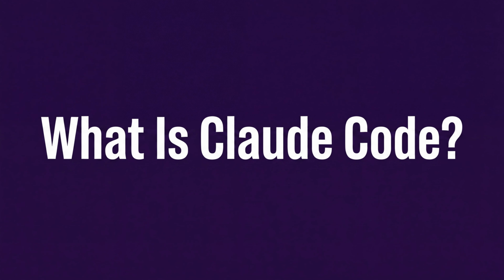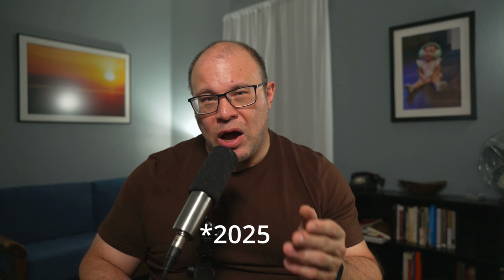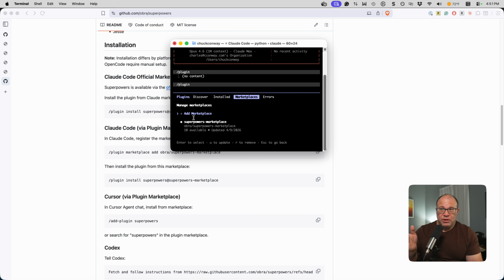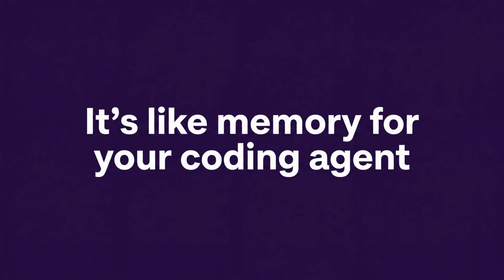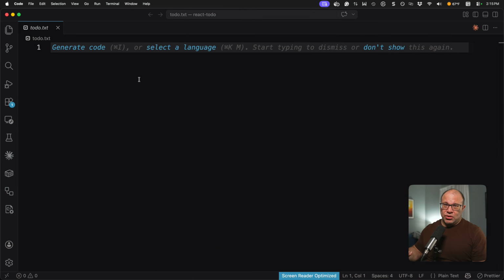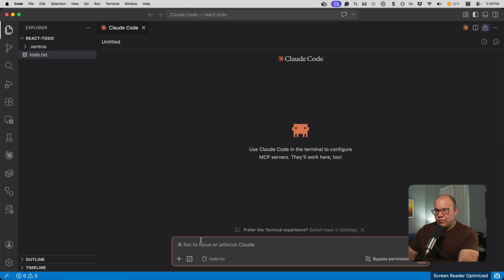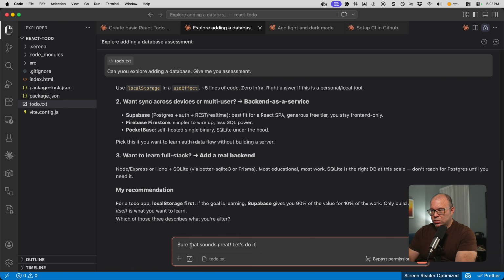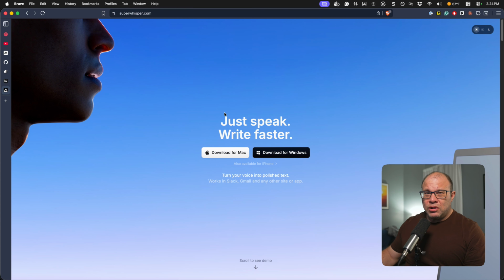My Claude Code Setup for Building Anything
I haven't written a single line of code in six months — after two decades as a professional developer. In this video, I break down the exact three-tool Claude Code setup that replaced my entire coding workflow and made AI-powered parallel development actually production-grade.

  Note: AI coding agent from Anthropic that turns natural language instructions into working code — available as a CLI and VS Code extension

  Note: A plugin/skill system for Claude Code that gives your agent repeatable, structured processes for tasks like brainstorming, design, and implementation via markdown instruction files

  Note: Solves Claude's context loss between sessions by distilling previous conversations into summaries so your agent picks up where you left off

  Note: A built-in Git feature that lets you check out multiple branches simultaneously in separate directories — used here to isolate parallel Claude agents

Note: The IDE used throughout the video for running Claude Code via its VS Code extension

  Note: Voice-to-text app recommended for speaking commands to Claude Code instead of typing — paid app around $200/year

  Note: Alternative voice-to-text app where you bring your own AI API keys — lower cost option around $5/month

👋 Bio

Hello, I'm Chuck.

I’m an AI Engineer and content creator passionate about building AI software that serves humanity.

I believe in craftsmanship, simplicity, and efficient processes. When I’m not working, I enjoy life in Folsom, CA, with my wife Erin, our daughter, and our cat Mango.

My goal is simple: to share the AI lessons I’m learning, so you can apply them to your own life in your own way. Whether it’s a new tool, technique, or perspective—if it helps even one person work smarter or think differently about AI, I’ve succeeded.

Timestamps:
0:00 Intro: No Code in Six Months
1:18 What Is Claude Code?
2:20 CLI vs VS Code Extension
3:31 Tool 1: Superpowers Skills Framework
5:00 Installing Superpowers from Marketplace
6:13 Tool 2: Serena for Context Memory
7:50 Installing Serena with Claude Code
8:58 Tool 3: Git Worktrees for Parallel Agents
10:15 Setting Up Worktrees in Claude.md
12:36 Demo: Building a React To-Do App
13:30 Running Three Claude Agents in Parallel
15:00 Managing Parallel Tabs and Results
15:38 Bonus: Voice-to-Text with Whisperflow
17:03 Final Thoughts and Wrap-Up